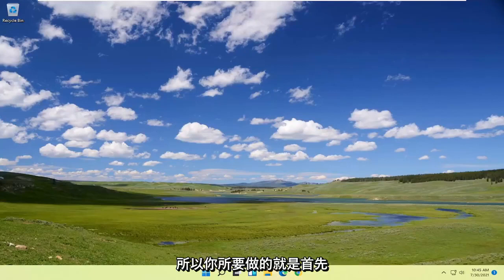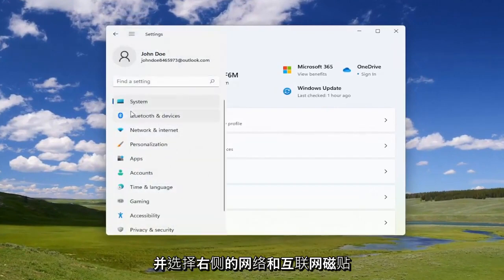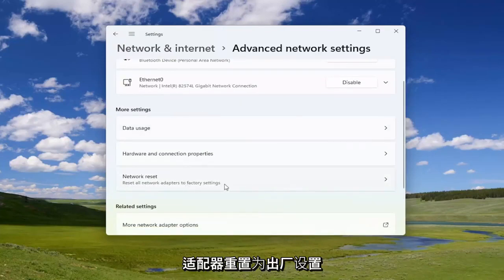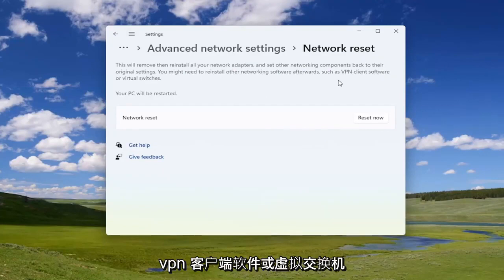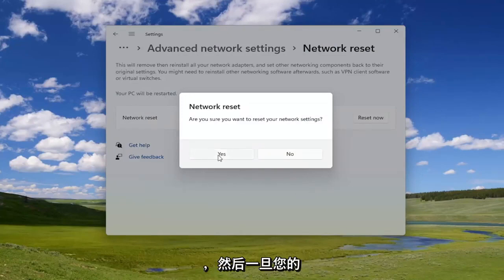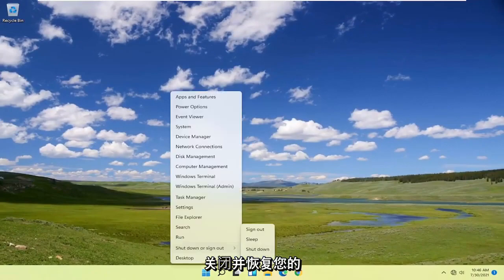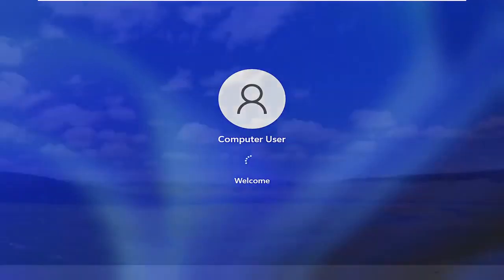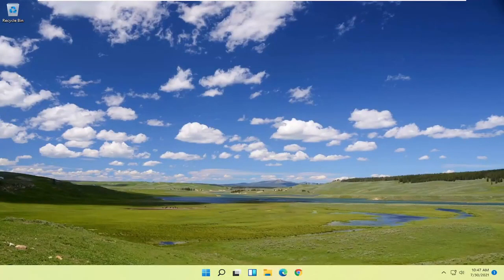修复 Lenovo Wifi 在 Windows 11 中不工作的问题 [教程]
本教程将帮助您解决以下问题：Lenovo wifi not networks found windows 11。Lenovo PC wifi 不工作。排除联想笔记本电脑 WI-FI 无线连接问题 windows 11。如何修复联想笔记本电脑 wifi windows 11。

本教程中解决的问题：
联想 wifi 适配器缺少 Windows 11
联想wifi连接Windows 11
联想 wifi 已连接但没有互联网 Windows 11
联想 wifi 无法正常工作 Windows 11
联想wifi驱动windows 11下载
联想 wifi 不显示 Windows 11
联想wifi问题Windows 11
联想 wifi 适配器无法正常工作 Windows 11